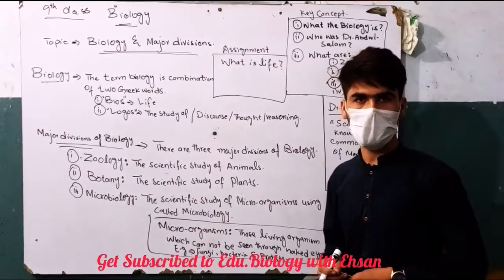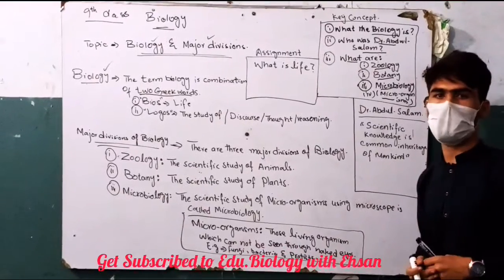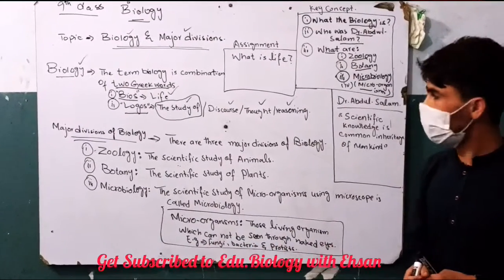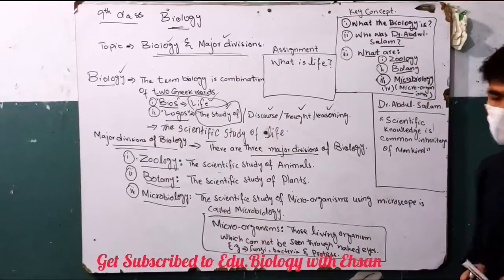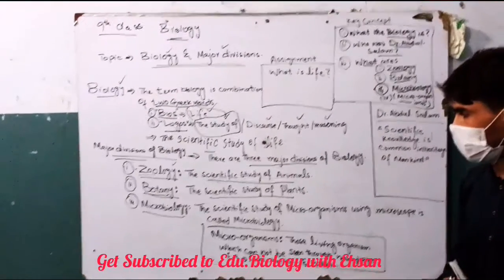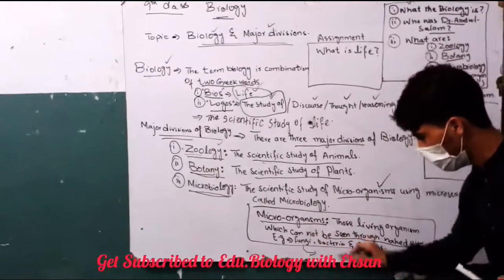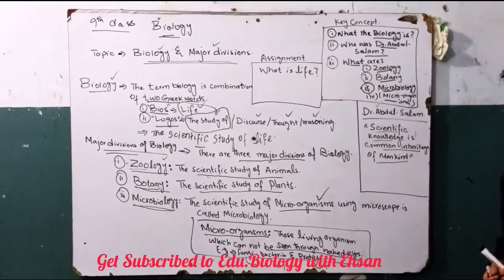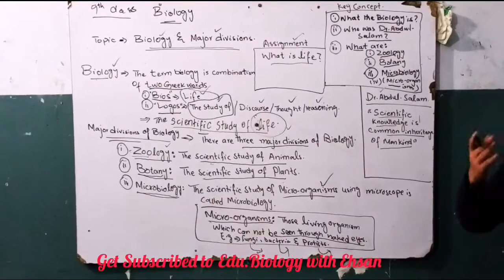Biology & Major_divisions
The scientific study of life is called Biology The term_biology has been derived from Greek "Bios" & "Logos"
Major_divisions_of_Biology are